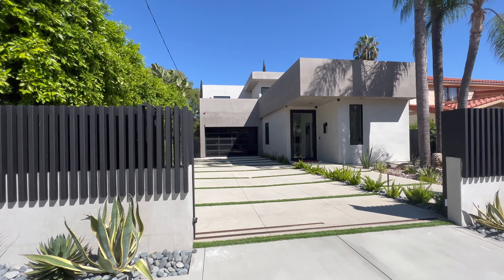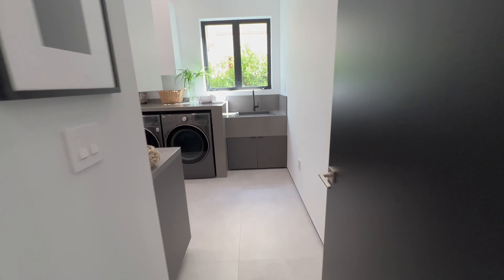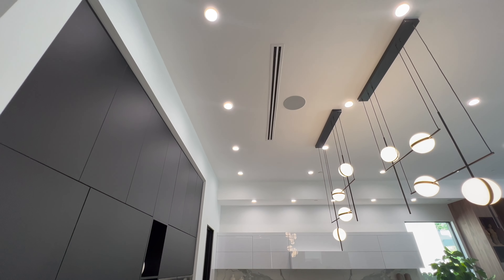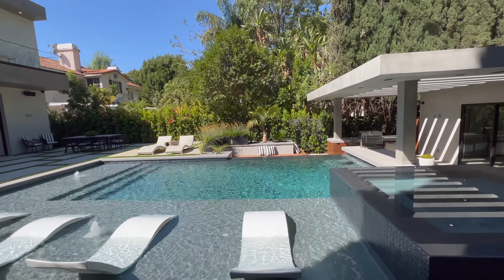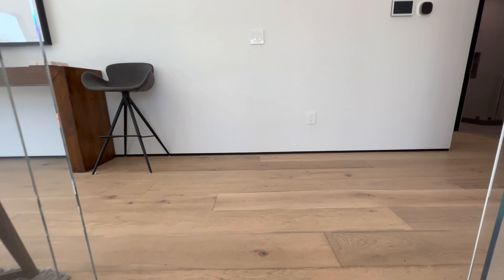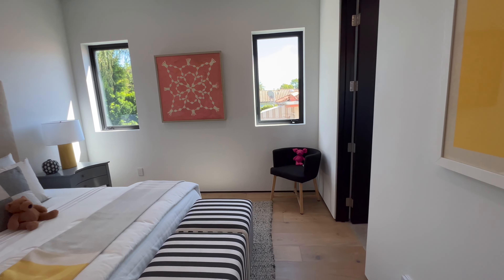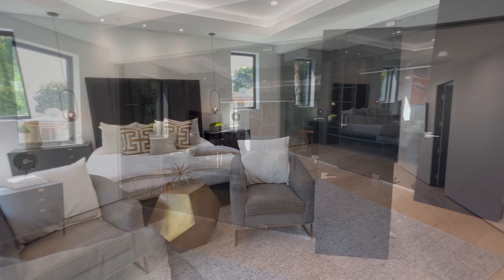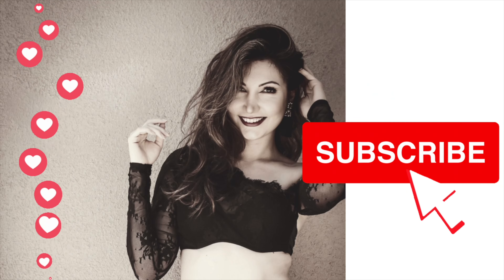Inside Luxurious $5,495,000 New Construction Contemporary House With Resort Style Backyard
Today we’re checking out this new construction model house located on south of Ventura boulevard in Sherman Oaks. Meticulously crafted using the highest quality materials and finest finishes, the attention to the detail when designing this modern smart home is second to none.

Leili Amirzadegan
Realtor®
Dre 02016455
Interested in buying or selling your home in Los Angeles? Call me! I would love to help you in this exciting journey.

My Channel:
My name is Leili and I am a Real estate agent in Los Angeles. I love to share my love and passion for not only real estate but also Interior design, architecture and most importantly the lifestyle in my city LA!
My goal is not only to share my knowledge and expertise about housing and real estate in Los Angeles but also share different neighborhoods and local spots, restaurants, beaches and my everyday life with you!

5,360 sq ft of living space
10,749  sq ft Lot
Listing Price: $5,495,000
Property Listing Agents:  George Shenon & Barrington Malcolm
Listing Brokerage: The Agency